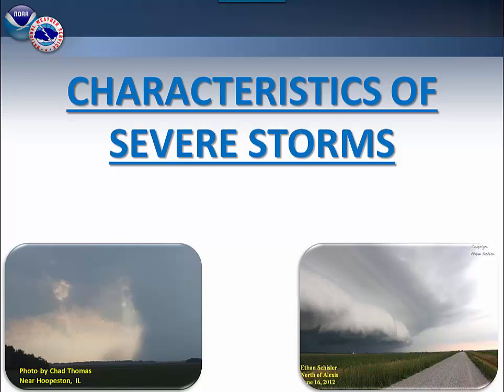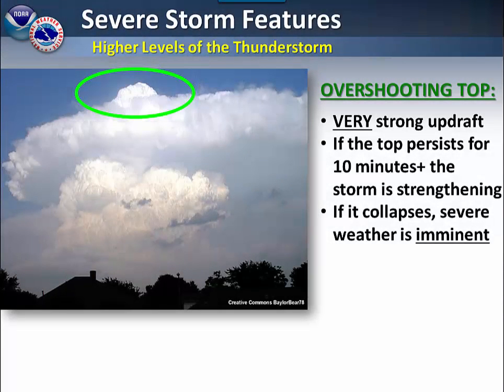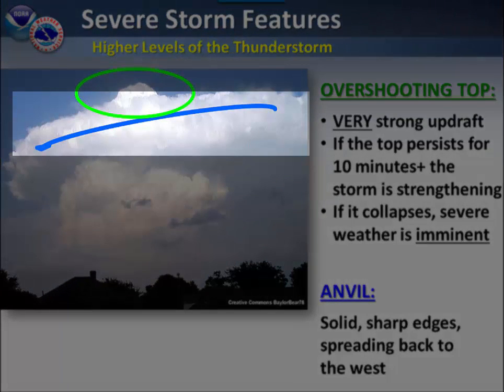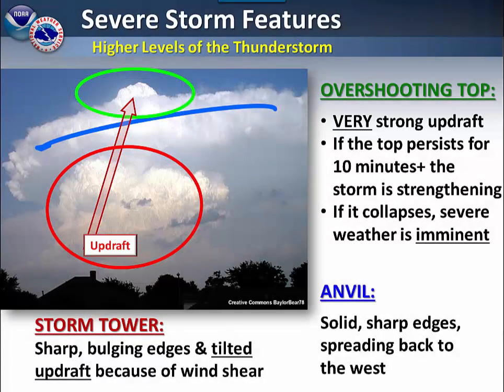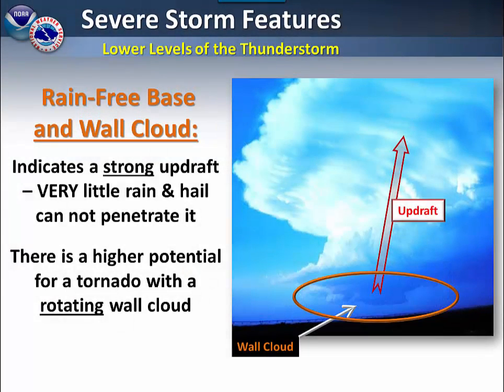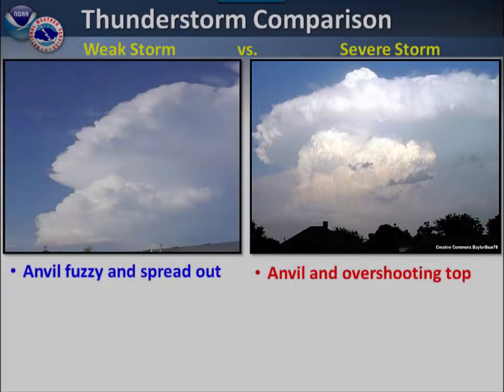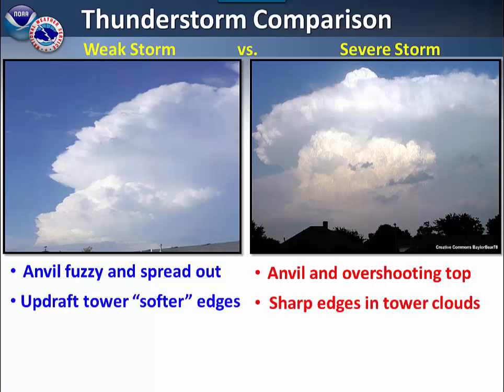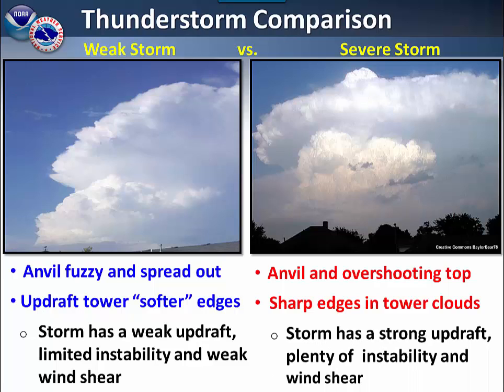Characteristics of Severe Storms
How does a severe storm compare to a typical thunderstorm?